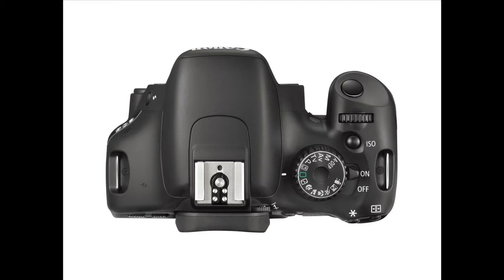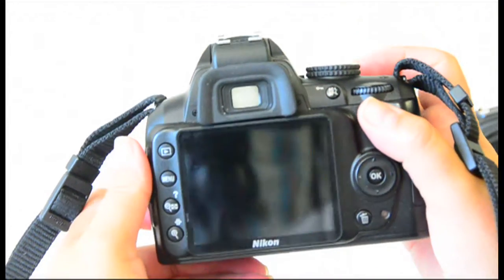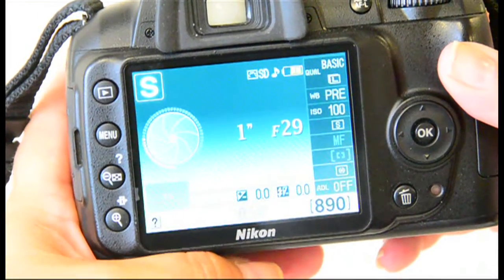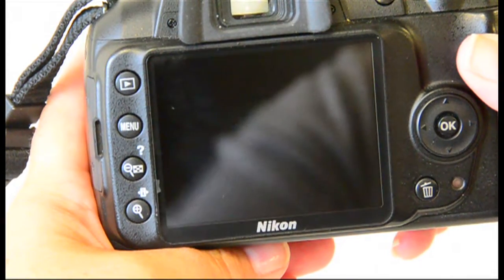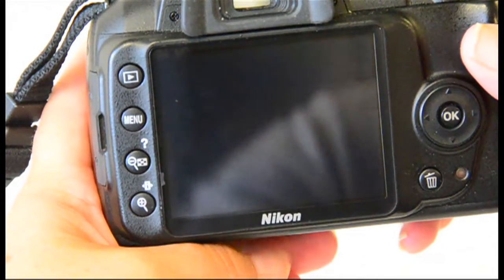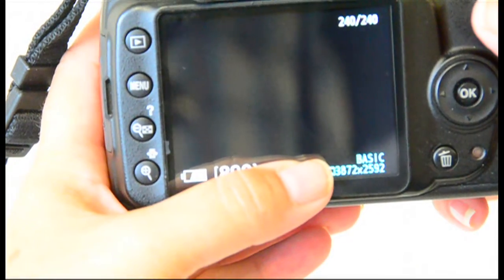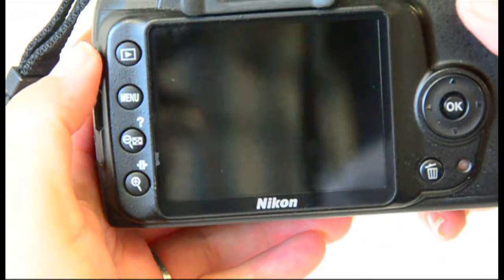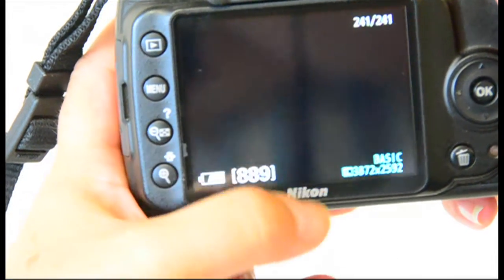Shutter Speed 2